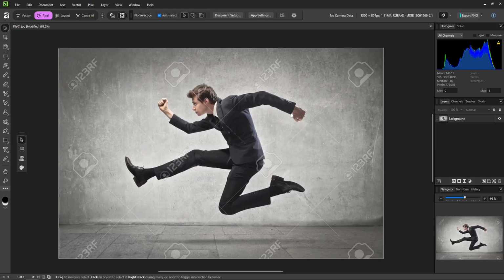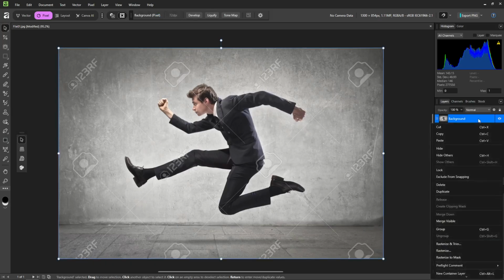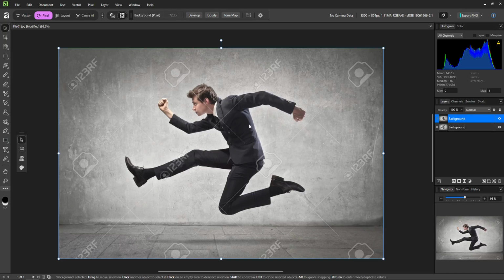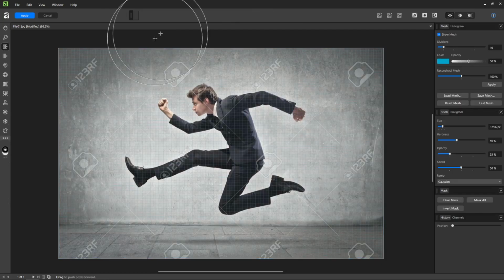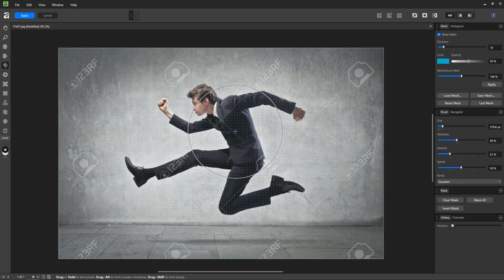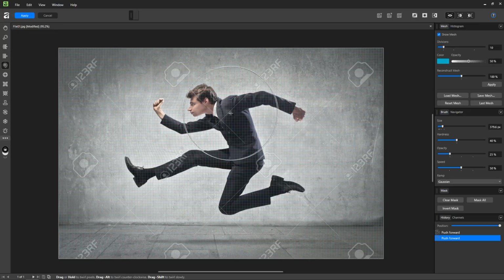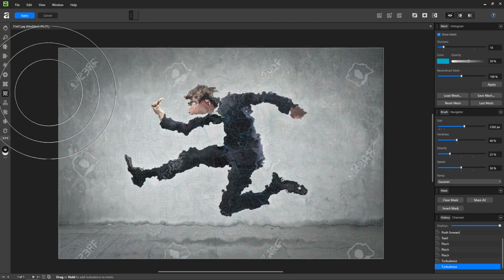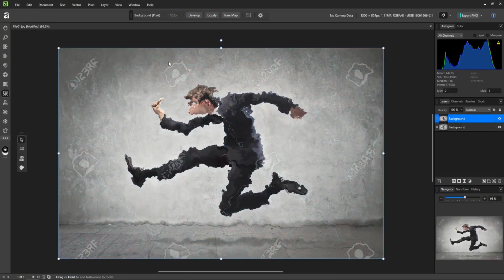How to Create a Distortion with Affinity Photo [2026 Guide]